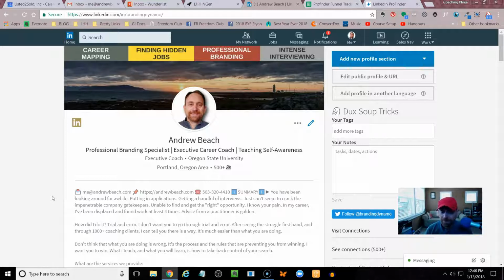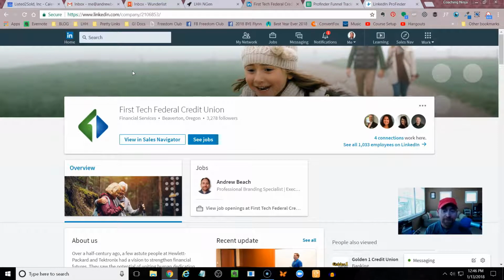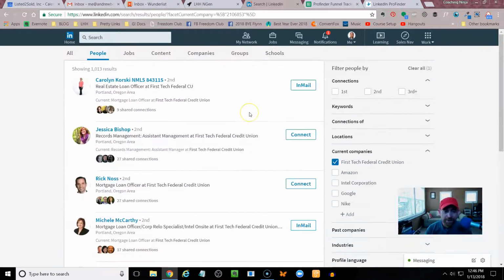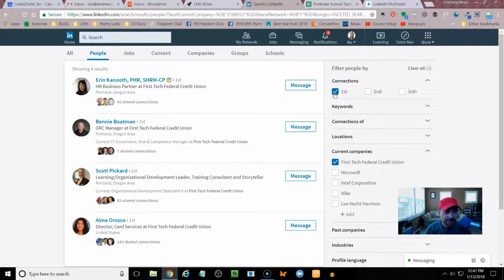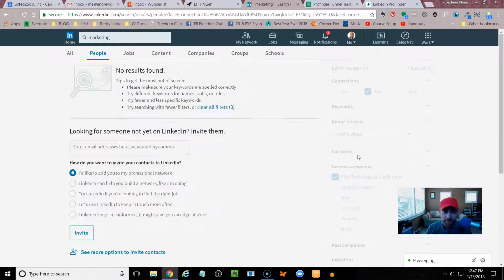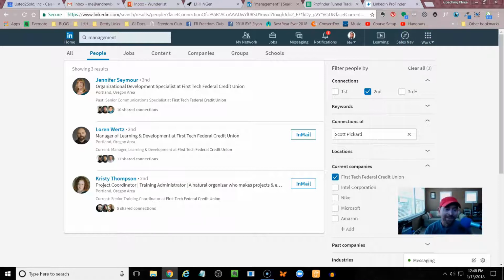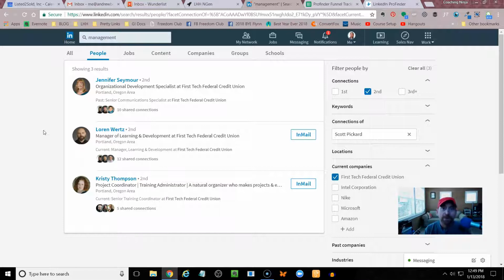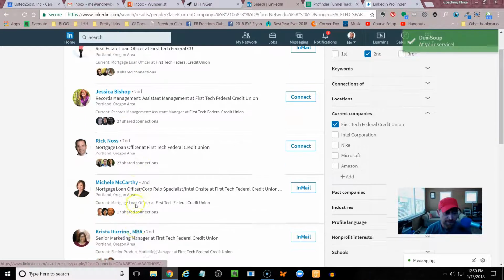LinkedIn Search: Finding Contacts at Target Companies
How to use Linkedin Search in 2018 to find connections of connections at target companies. The filter within search results can prepare you for network meetings is a great way to find opportunity before it's listed.

Free! Networking Checklist